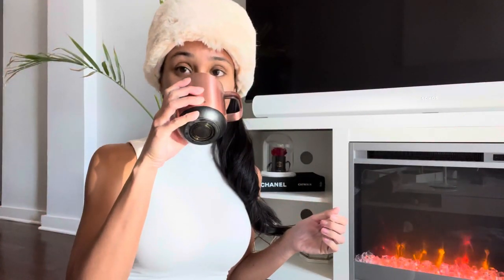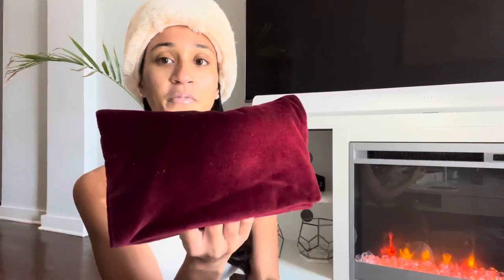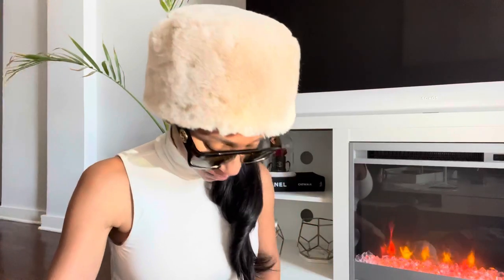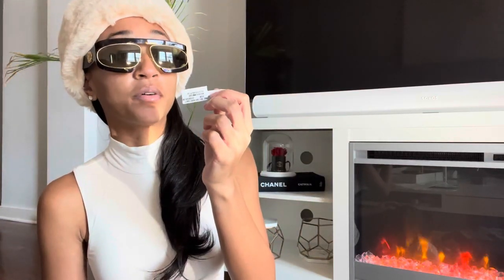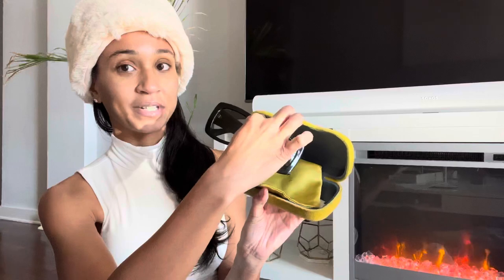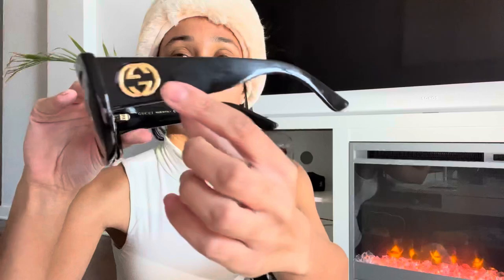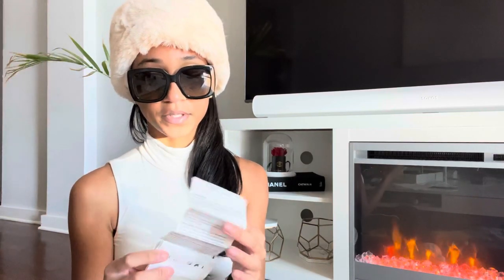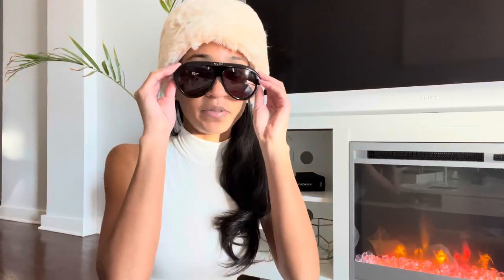GUCCI SUNGLASSES COLLECTION ♥️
let’s take a look at my gucci sunglasses collection !

can’t find the other models, sadly they’re sold out.